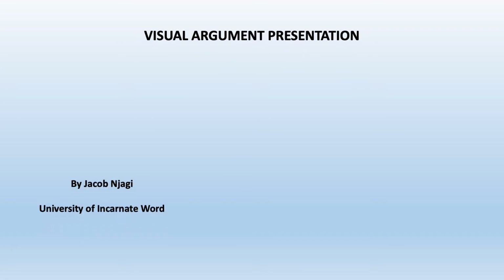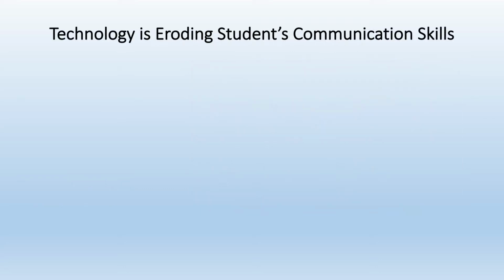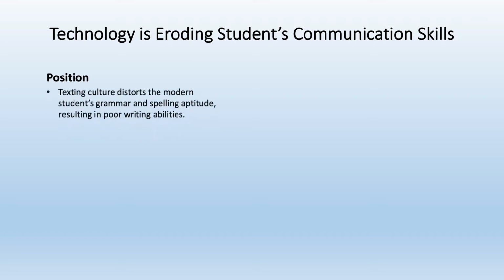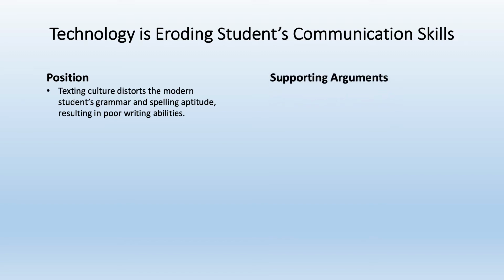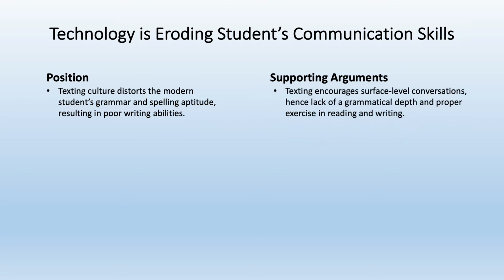Njagi Visual argument Presentation